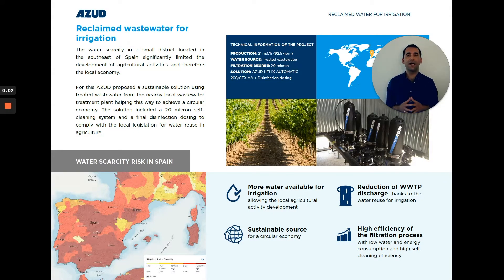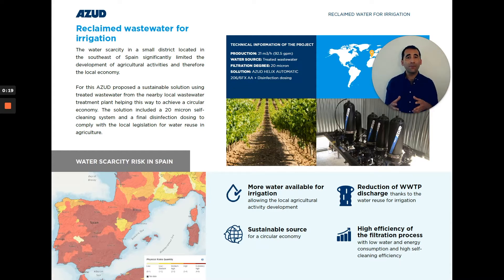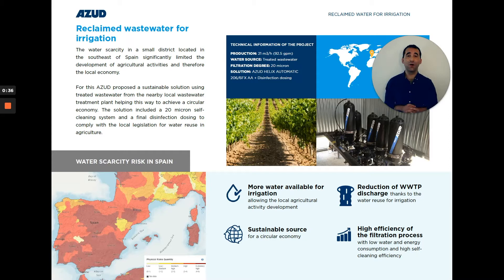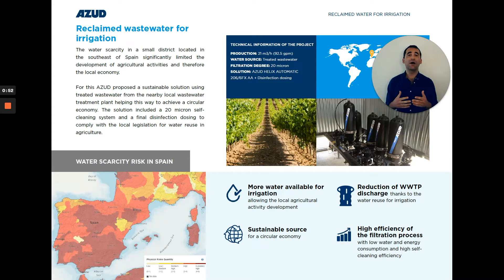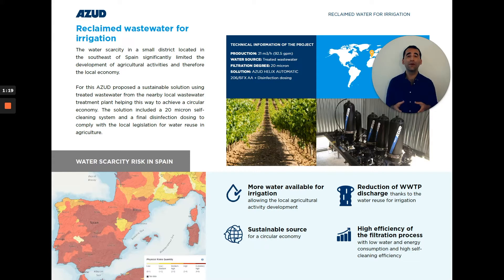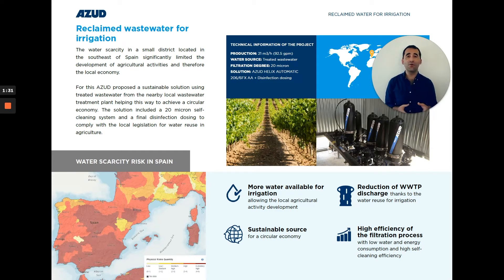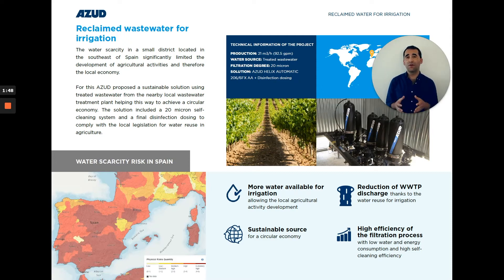Reclaimed wastewater for irrigation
This case study located in the southeast of Spain, one of the driest areas of the country, suffers from water scarcity which significantly limits the development of agricultural activities and therefore the local economy.

The sustainable solution offered by AZUD was using treated wastewater from the nearby local wastewater treatment plant for irrigation, thus helping achieve a circular economy.

Water source:
Treated wastewater

Solution:
✅ 20 micron self-cleaning discs system
✅ Disinfection dosing

Follow us to stay updated on the latest technology!